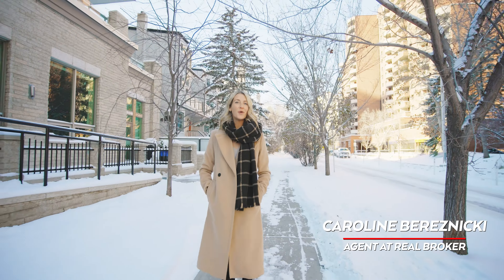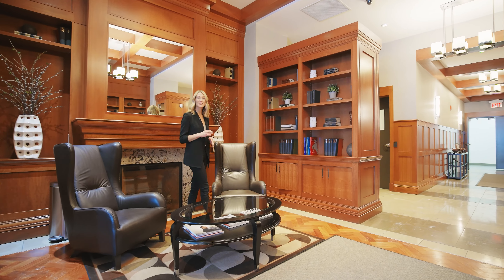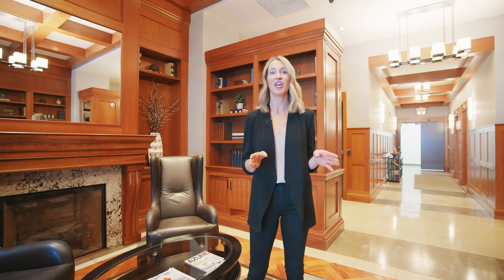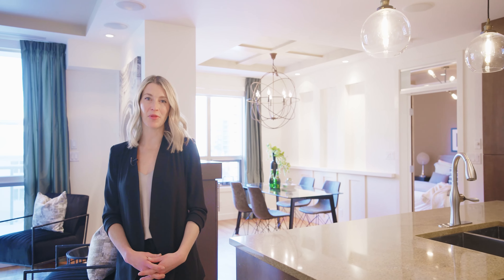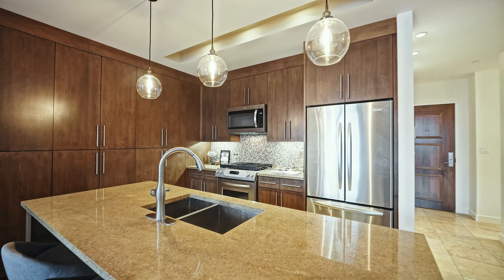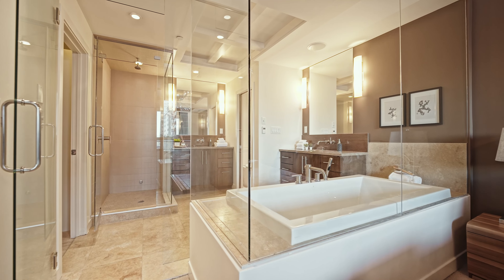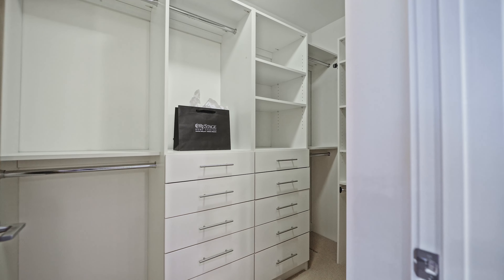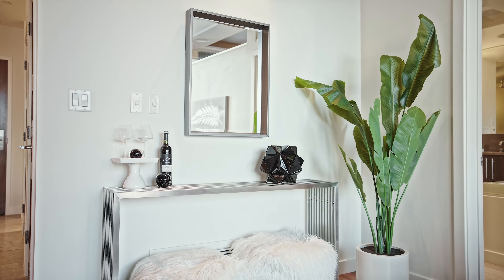🔥Sold🔥 504, 701 3 Ave SW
Luxury living in this premier residence in the Churchill Estates building downtown in Eau Claire, Calgary AB.
Caroline Bereznicki
Redline | Real Broker